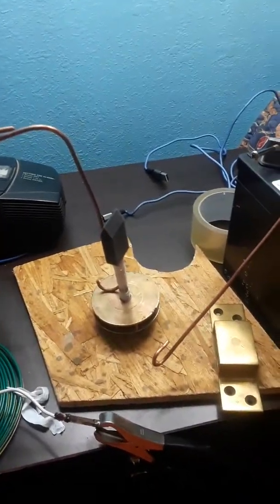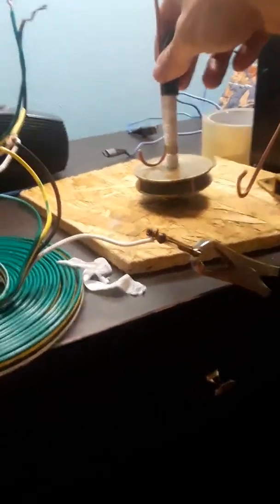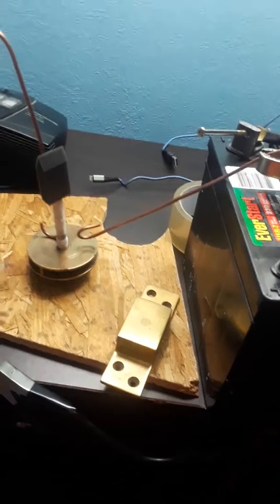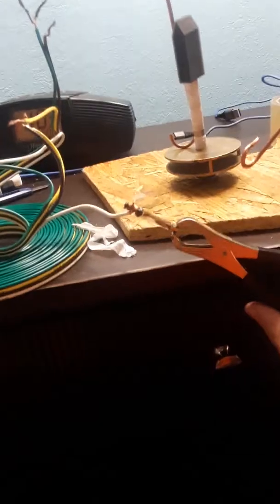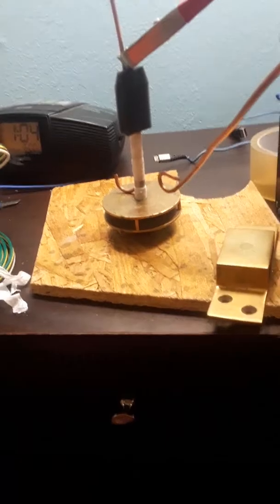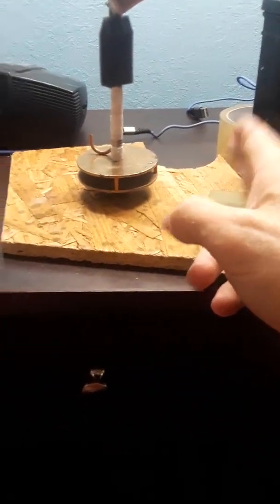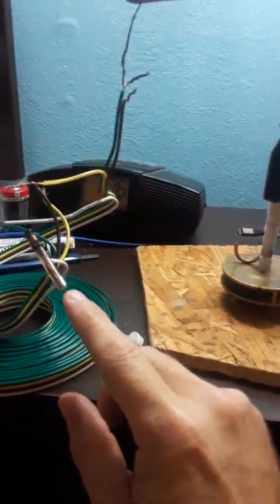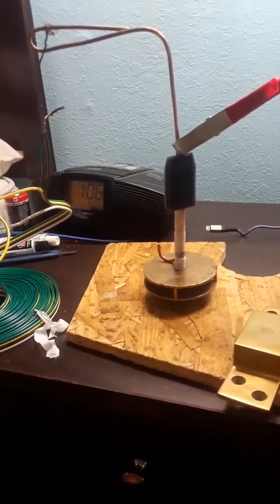Faraday motor attempt 3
How to step by step get this to spin. Also drop helpful ideas you might like me to try.